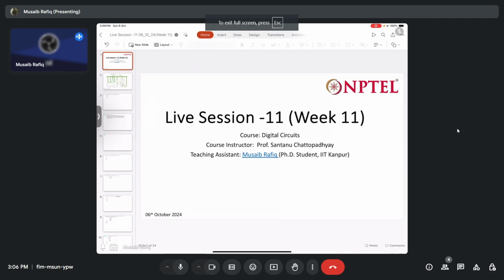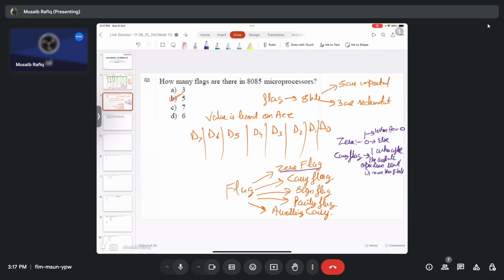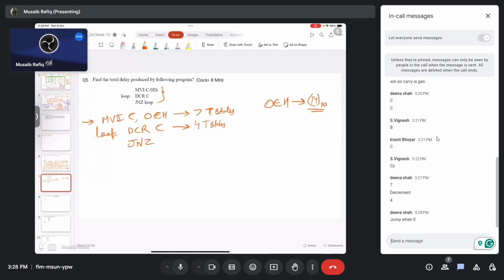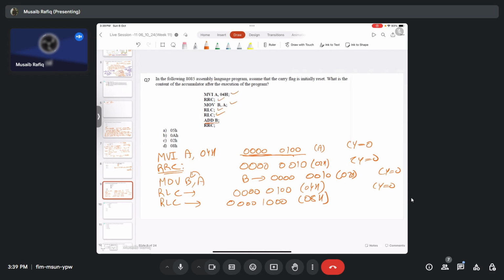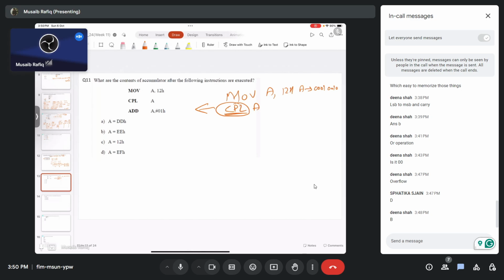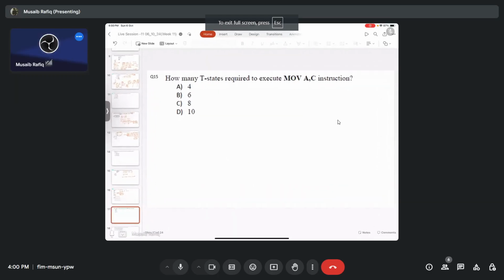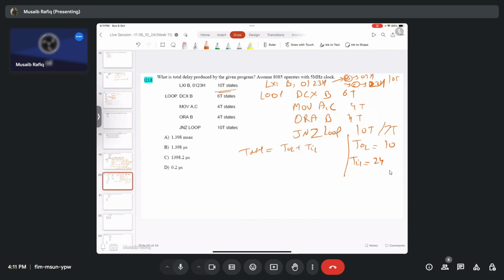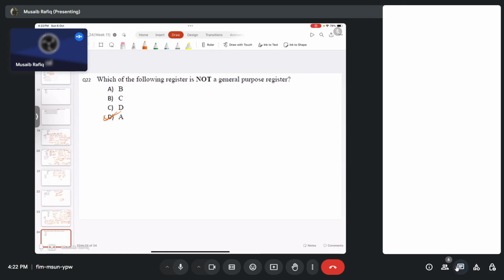06th October 2024 - Week 11 Digital Circuits